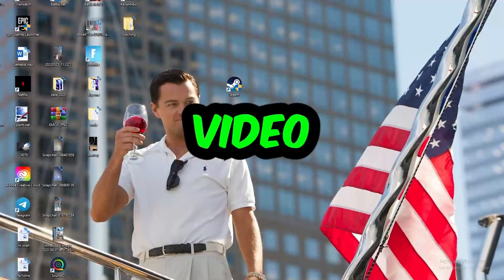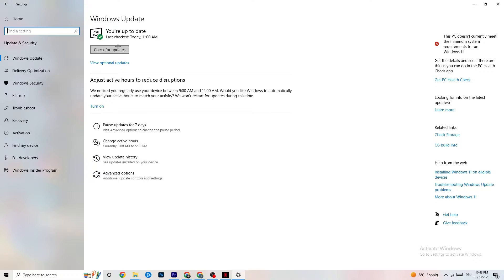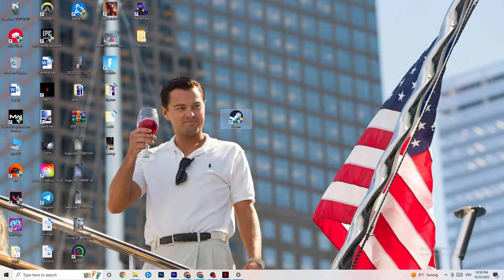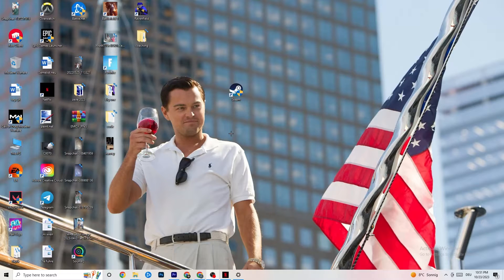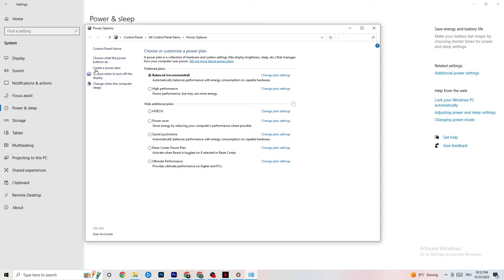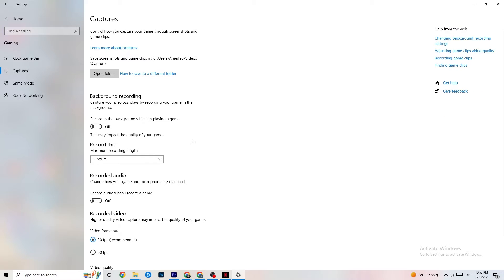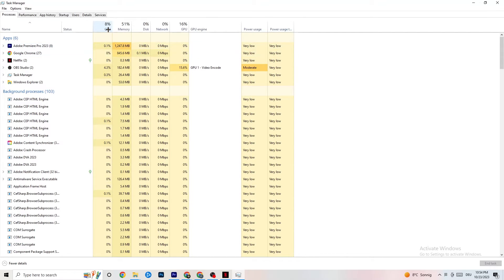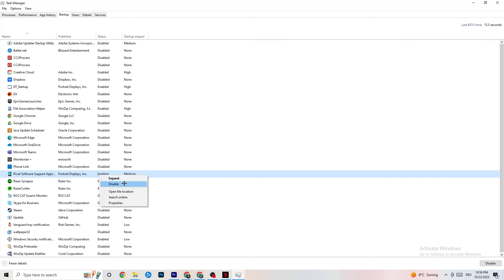How to Fix Assassins Creed Odyssey Not Launching (100%Fix)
Are you eagerly waiting to dive into the epic world of Assassin's Creed Odyssey, but it simply won't launch on your PC or laptop? Frustration be gone! In this video, we'll provide you with a comprehensive guide on how to fix Assassin's Creed Odyssey not launching or opening issues.

We'll cover a range of essential topics, including:

How to fix Assassin's Creed Odyssey not launching or opening on your PC or laptop.
Troubleshooting steps to tackle startup issues with Assassin's Creed Odyssey.
Proven methods to ensure Assassin's Creed Odyssey launches flawlessly.
Quick fixes and advanced solutions for cases where Assassin's Creed Odyssey won't launch.
Don't let launch problems deter you from your grand adventures in the world of Assassin's Creed Odyssey. Watch this video, follow our expert advice, and get back to your gaming adventures without any interruptions.